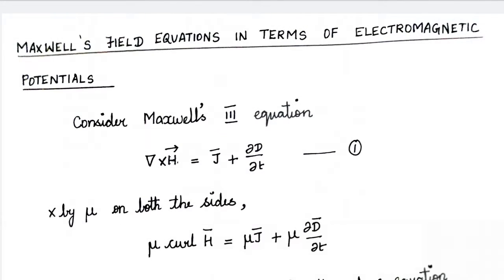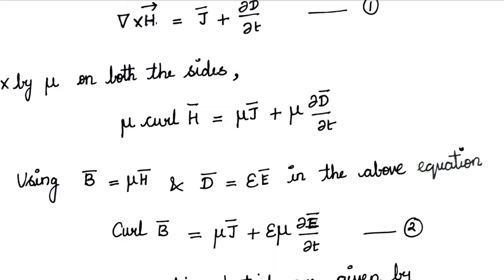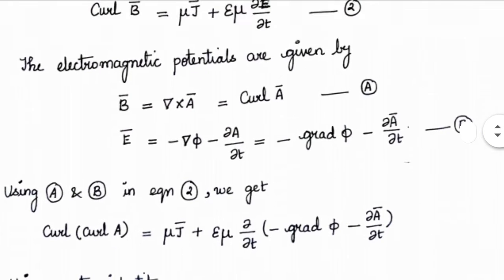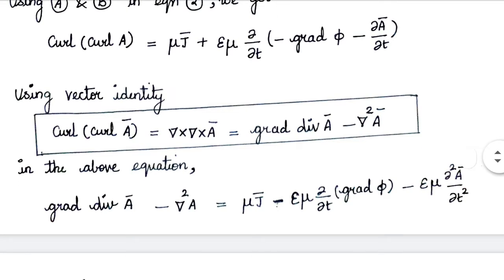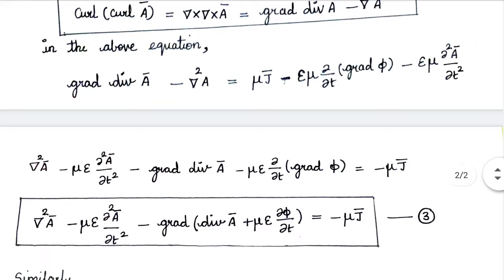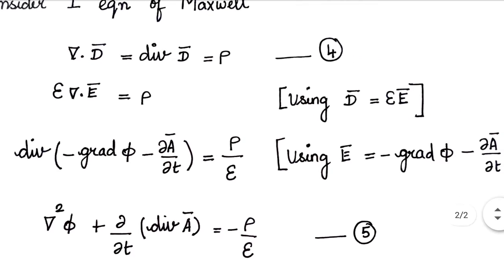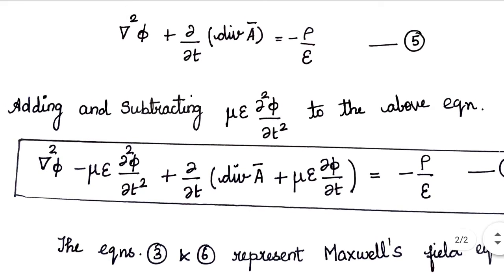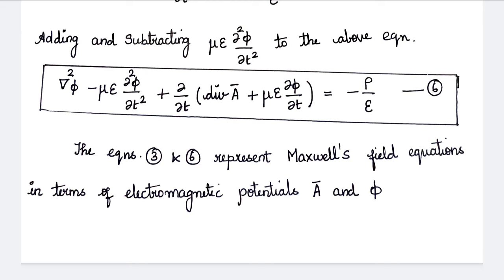Maxwell's field equations in terms of Electromagnetic Potentials# Electrodynamics # M. Sc. Physics#